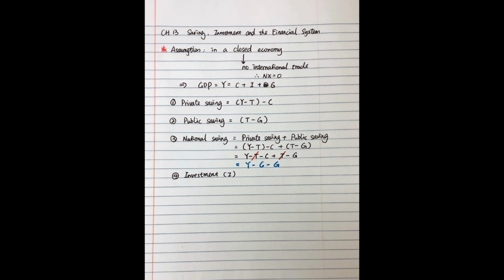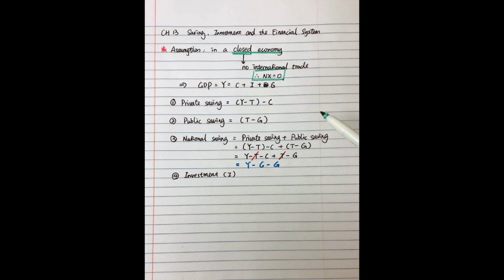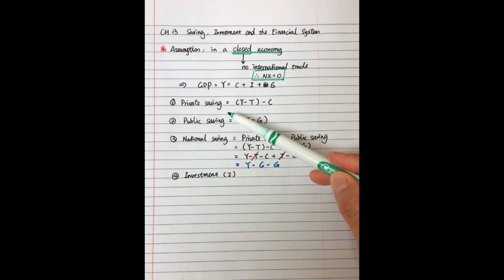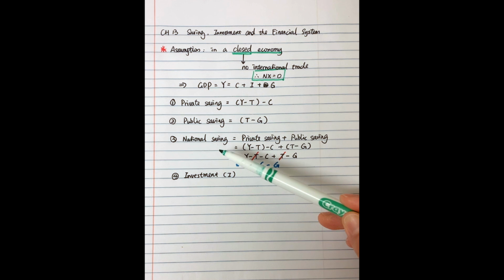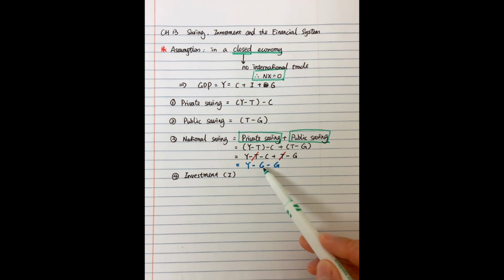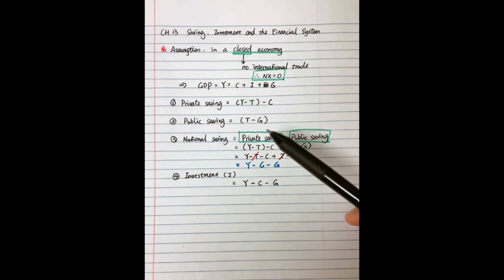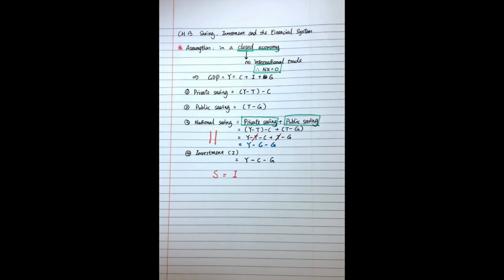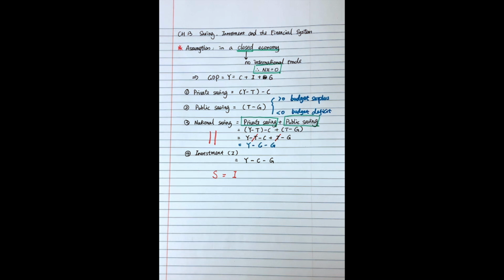Introduction of saving and investment in CH13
This video is about Introduction of saving and investment in CH13